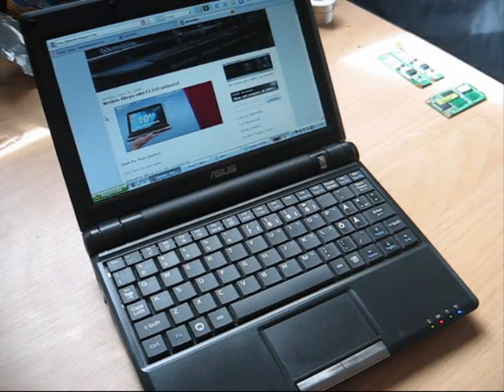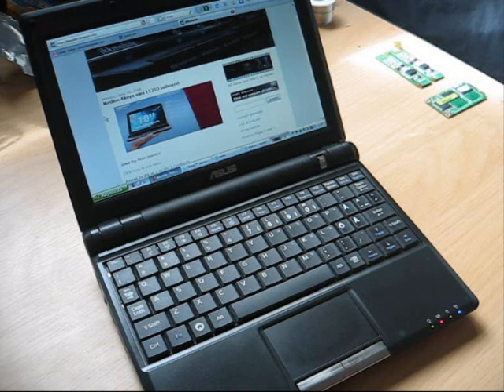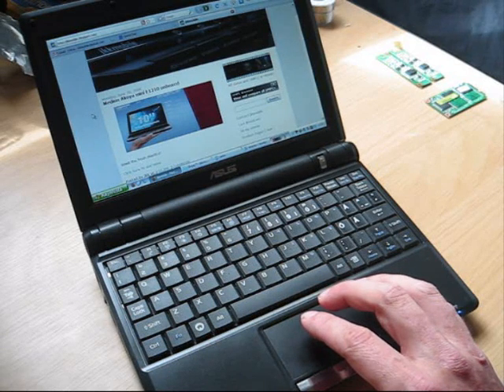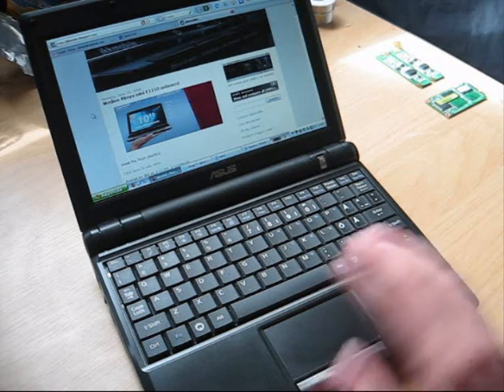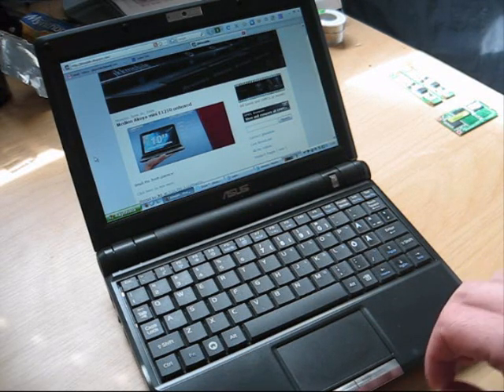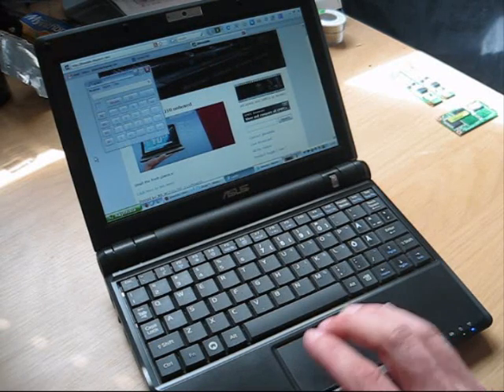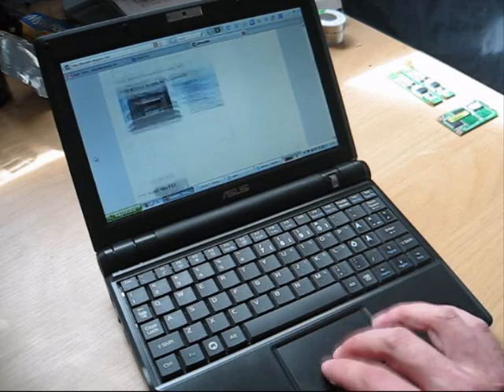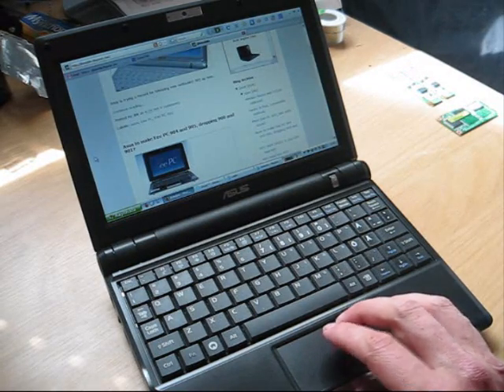Eee PC multi touch update